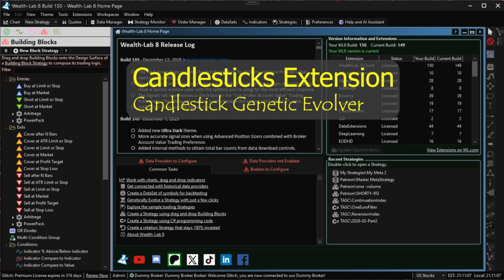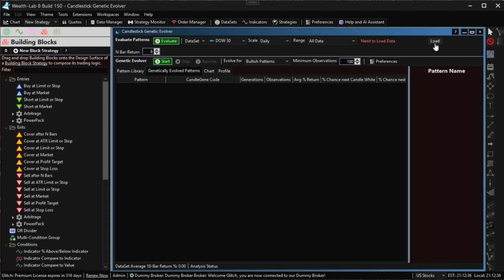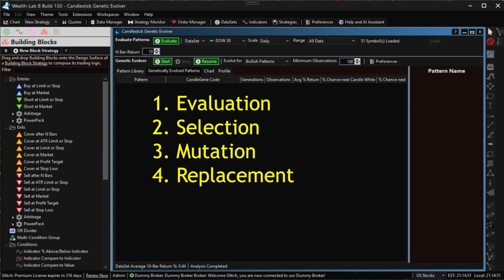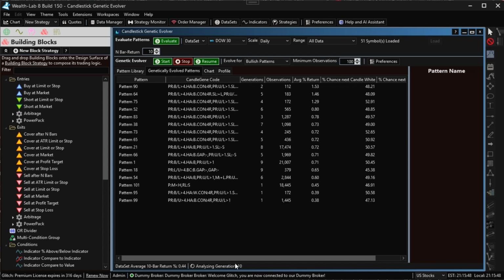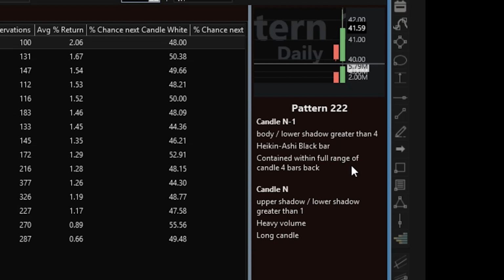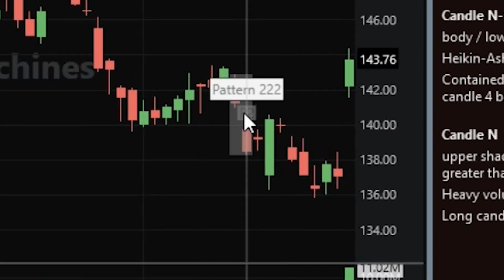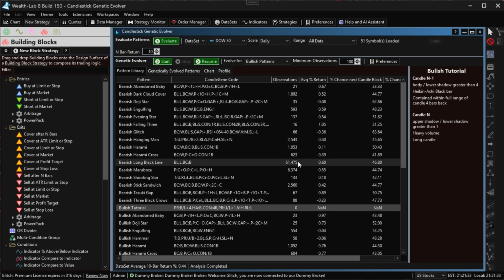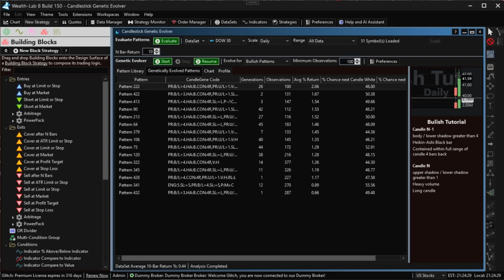WealthLab Candlesticks Extension - Genetic Evolver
Candlestick Genetic Evolver

This video introduces the Candlestick Genetic Evolver in the WealthLab Candlestick Extension.

You’ll see where to find the Evolver in WealthLab, how to load historical market data, and how the tool automatically generates and evaluates candlestick patterns. The video explains how patterns are evolved across multiple generations by selecting the strongest performers, mutating them, and introducing new random patterns.

You’ll also learn how to control what the Evolver is optimizing for, including bullish returns, bearish returns, or the likelihood of the next candle being white or black. Finally, the video shows how to review evolved patterns, visualize them on a chart, and add selected patterns to your Pattern Library for future use.

This video is intended for users who want a data-driven way to discover and analyze candlestick patterns using their own market data.